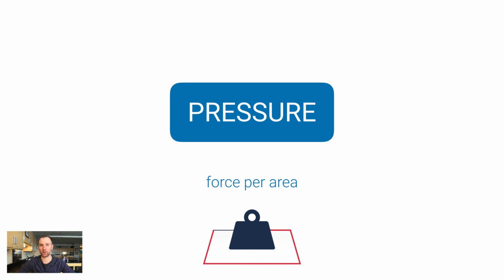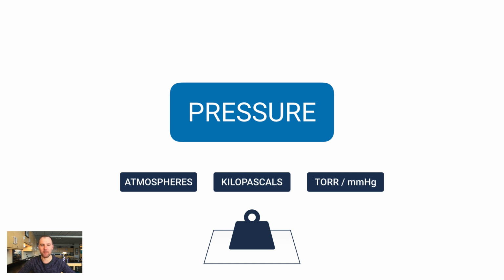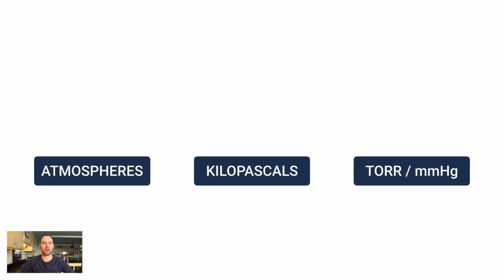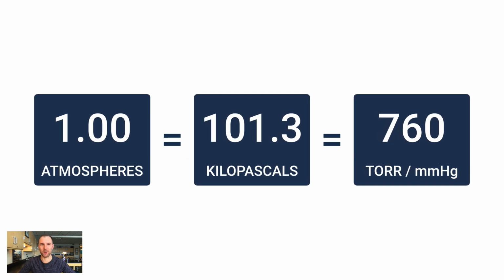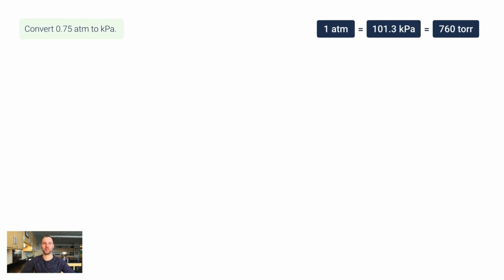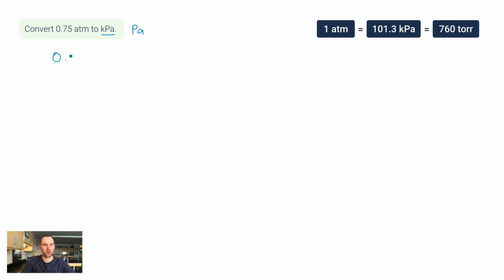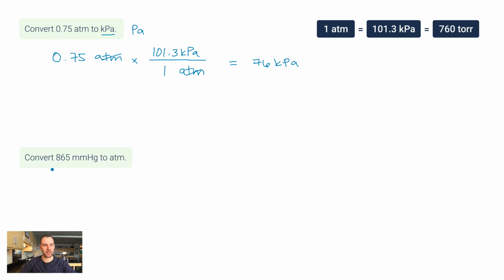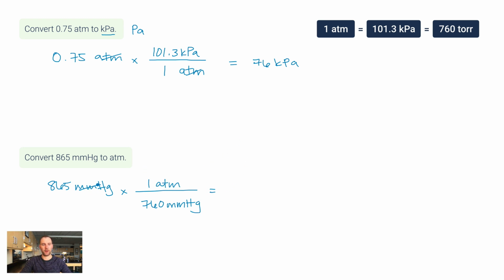Pressure Scales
Pressure is force exerted per unit area.  The most common scales to measure pressure in chemistry are atmospheres, kilopascals, and torr (or mmHg).